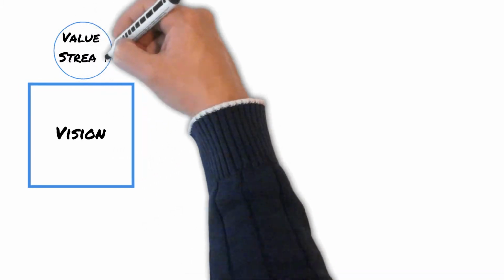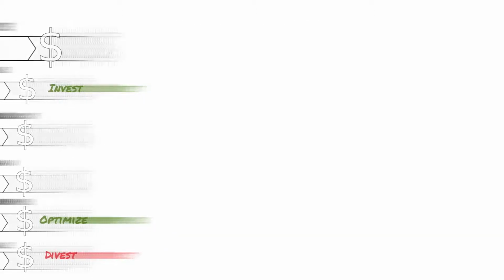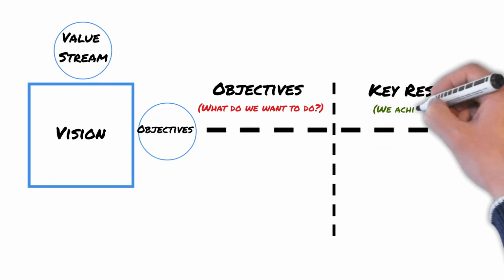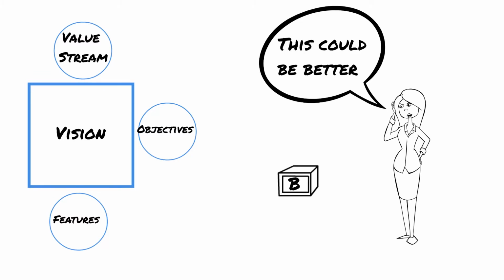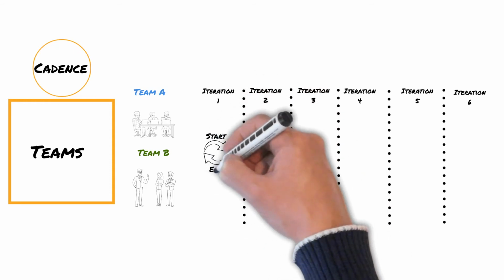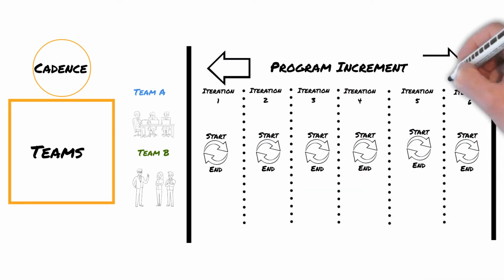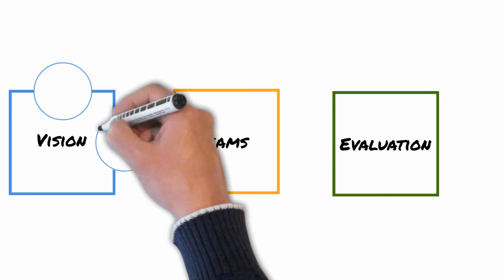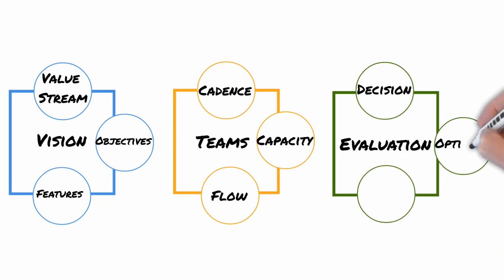Lean Agile Quick Launch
There are many lean agile frameworks to choose from, but success in a portfolio, program, or product organization launch comes down to a few key elements.

Large initiatives are complex, but simplicity is the key to launching and getting results.